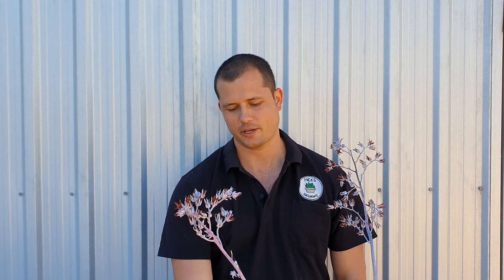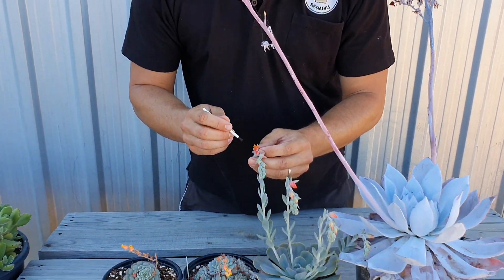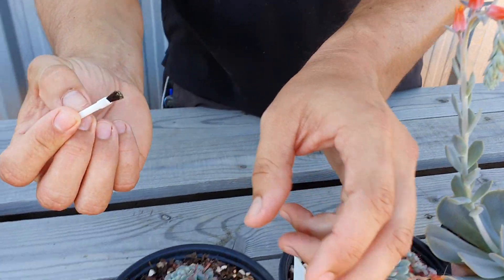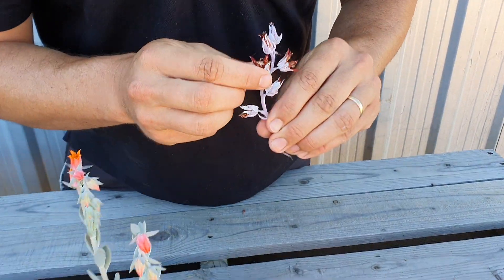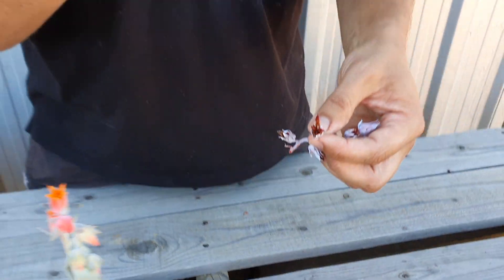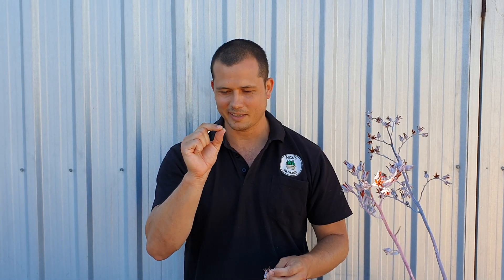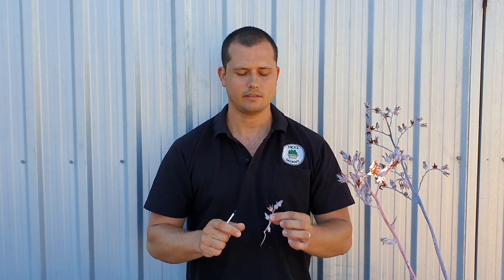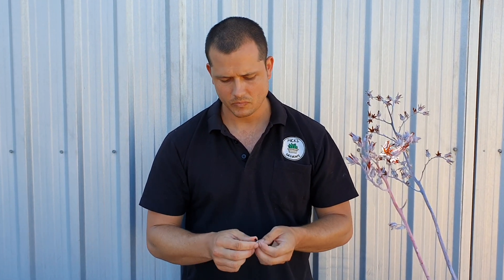Pollinating Echeveria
Its Tip Tuesday Time! 😊

Today I'm quickly talking you through pollinating Echeveria! 🌱

If you've got any questions leave them below and hopefully we can answer them for you in another Tip Tuesday! 👍

🌵 Afterpay available!